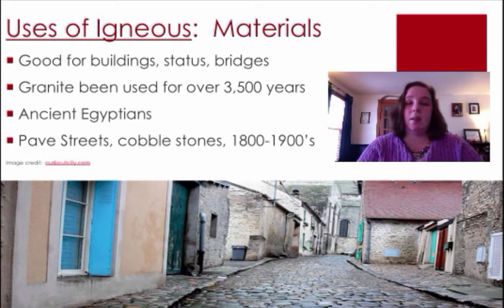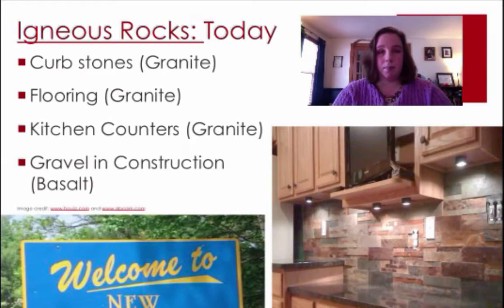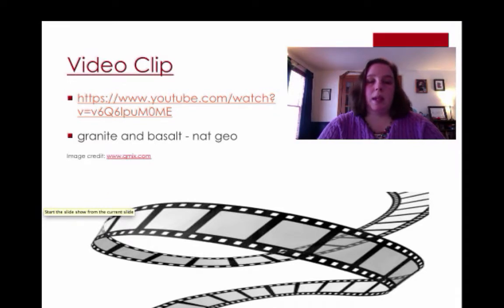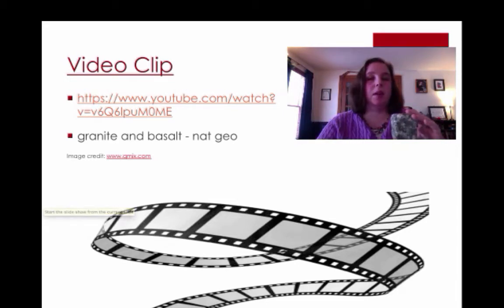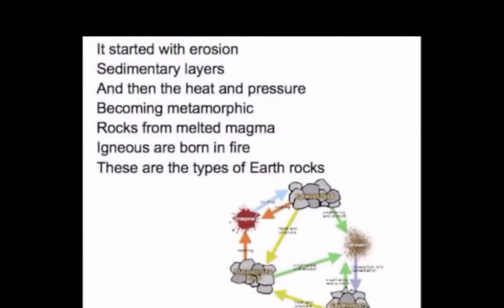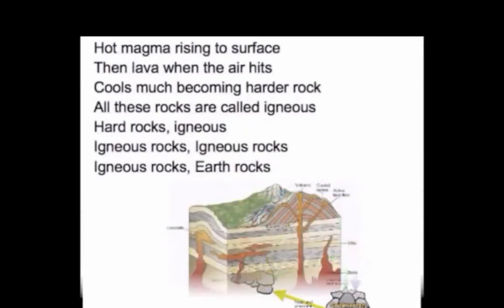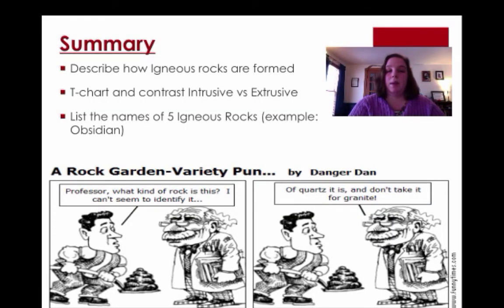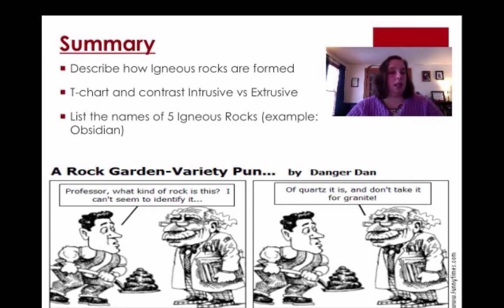igneous part 2 62